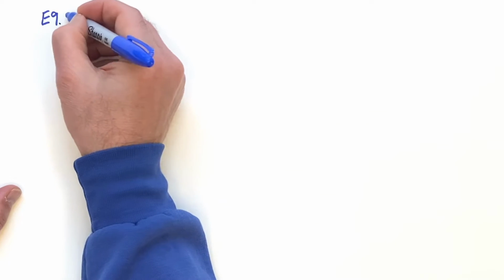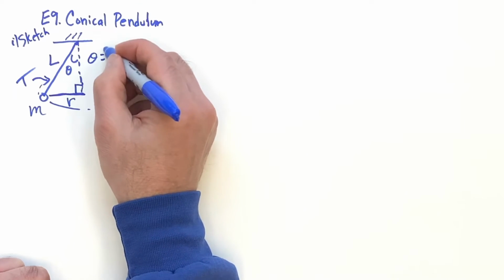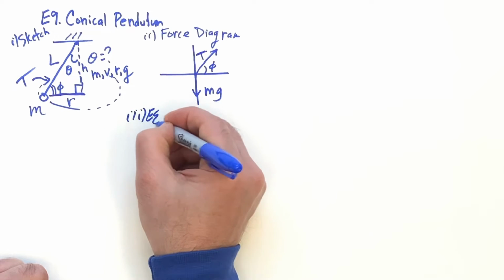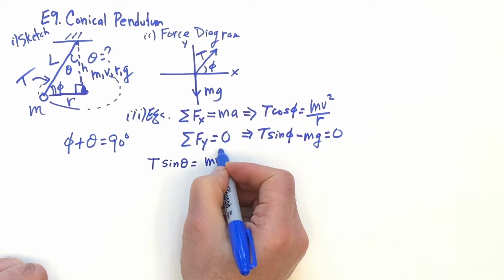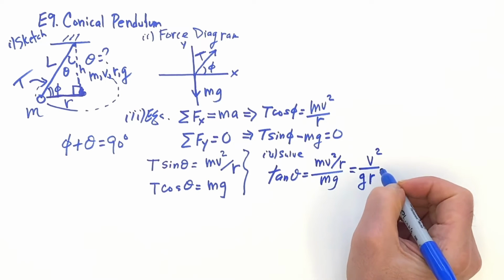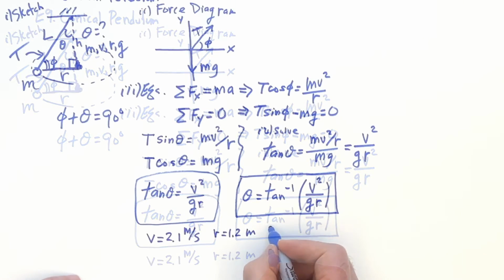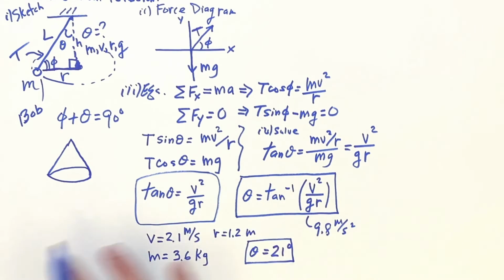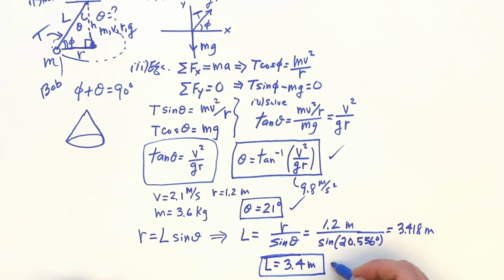E9. Conical Pendulum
A conical pendulum of length L, radius r, mass m, speed v, and hanging angle theta with respect to the vertical is analyze using Newton's Second Law. A formula is derived that relates the angle to the parameters v, g, and r.